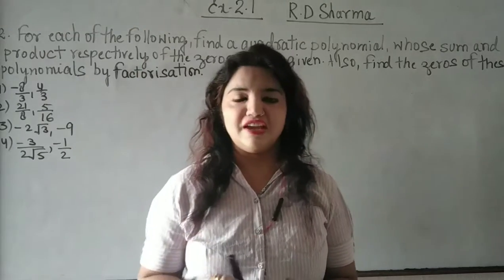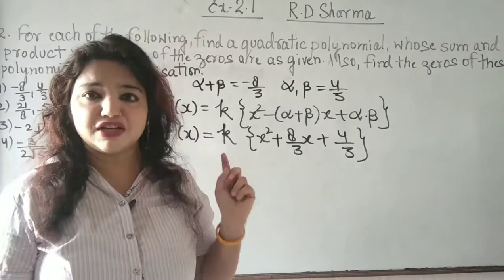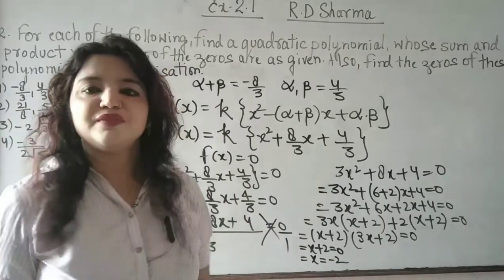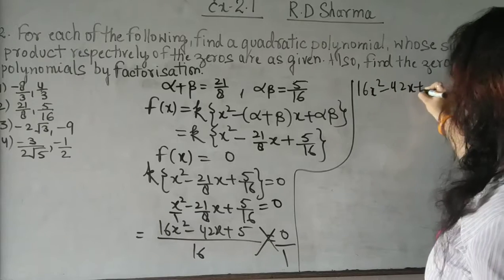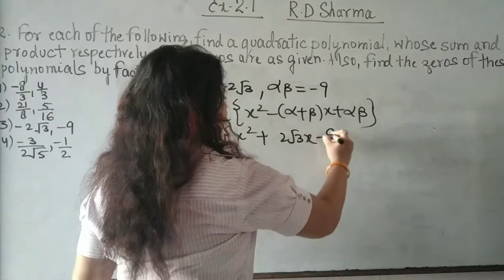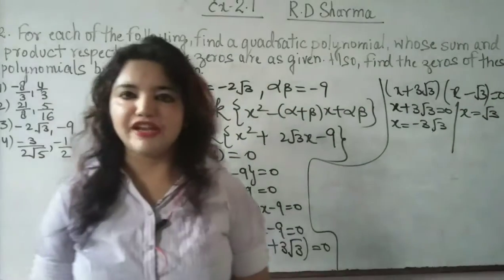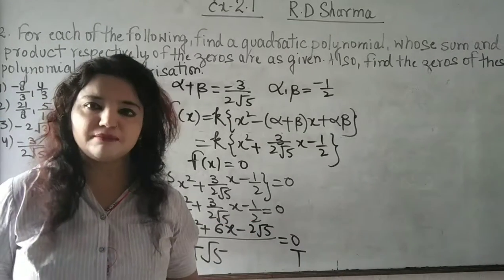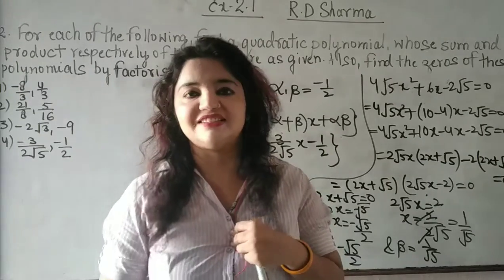Polynomials class 10 part 11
Polynomials class 10 part 11#mathswithshikhama'am#